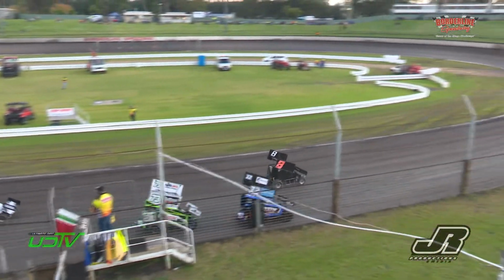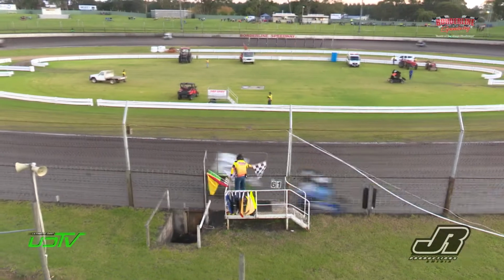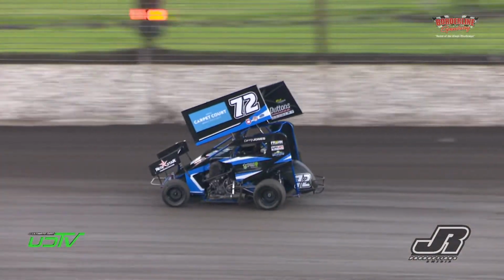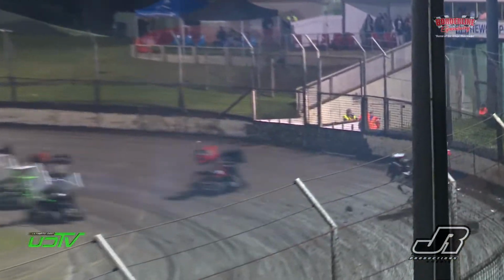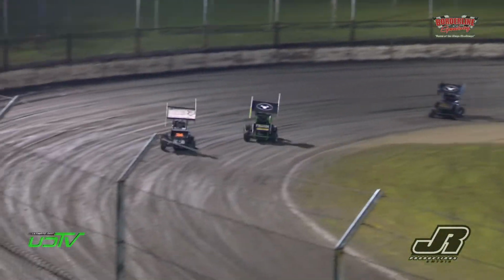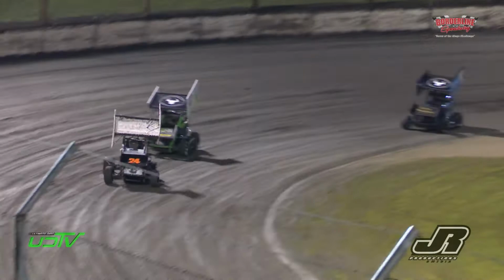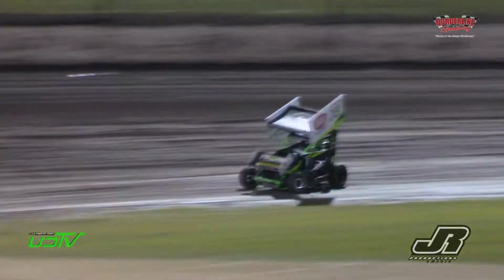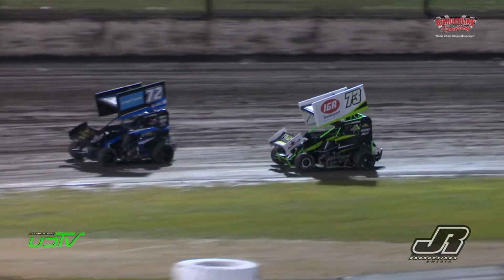Formula 500 SA State Series Rd 7 - Borderline Speedway